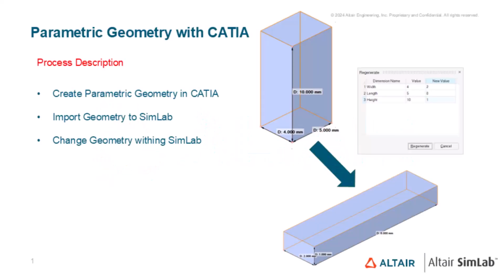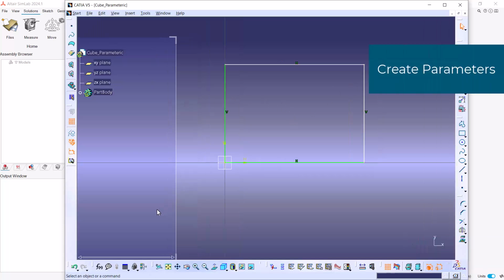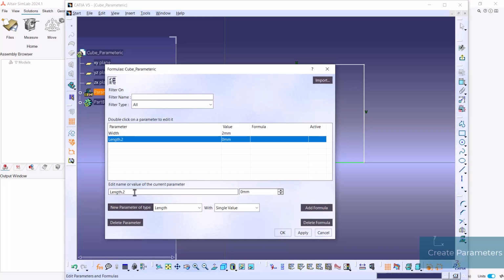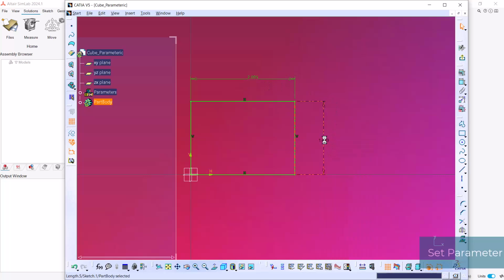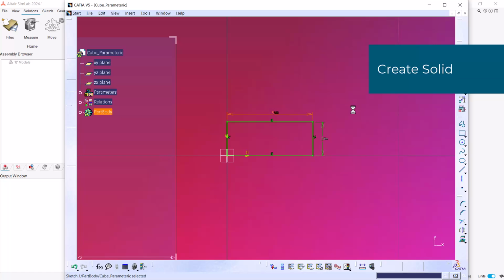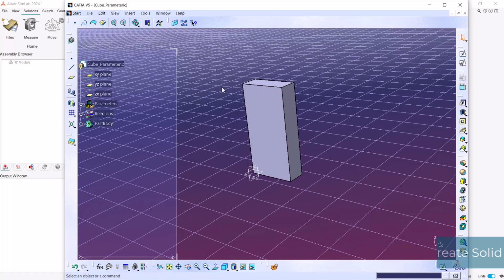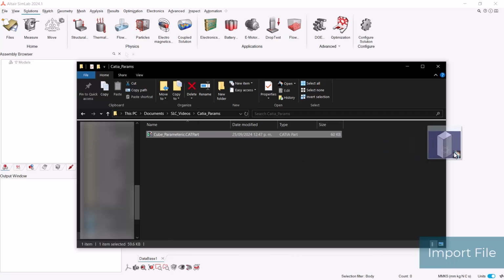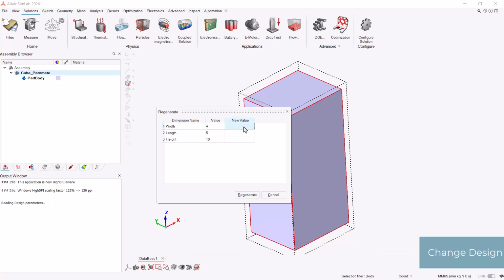SimLab - CATIA Conection and Parameters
In this tutorial you'll learn how to create parameters in CATIA and connect it with SimLab. Within SimLab you'll be able to change the parameters automatically without the need to manually change them in CATIA